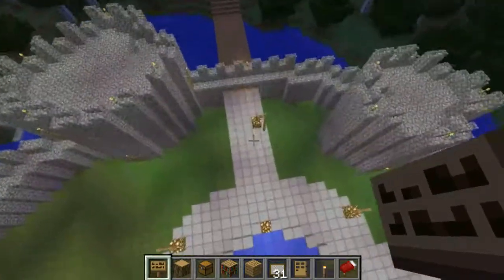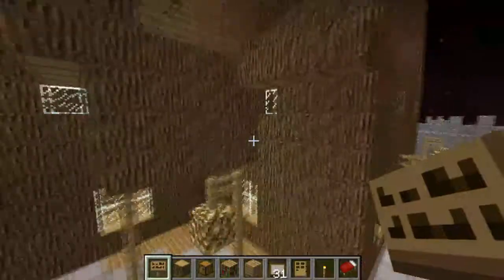Minecraft Builds Ep2 Castle Interior Part 1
I build some rubbish and give up before I even finish!

Background Music in order of appearance:
(In some cases you need to hit the 'View on Itunes' button pn the album to see the song).